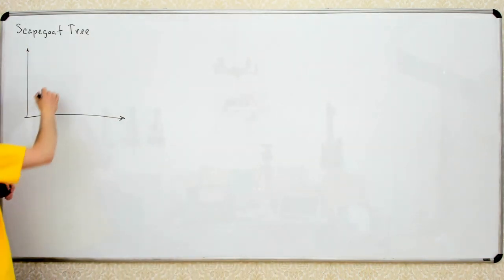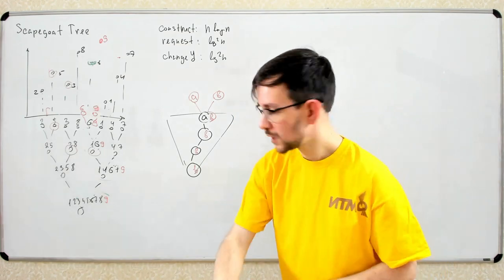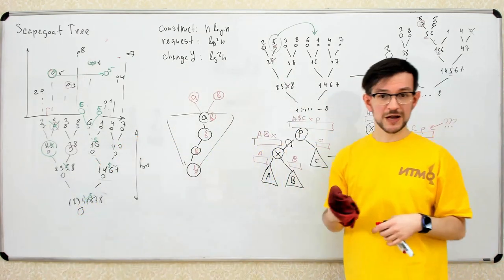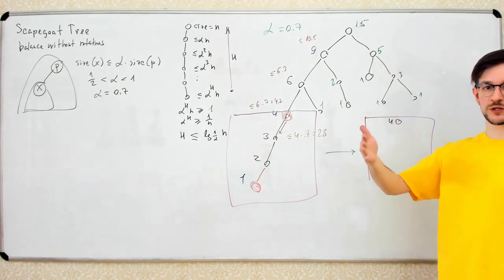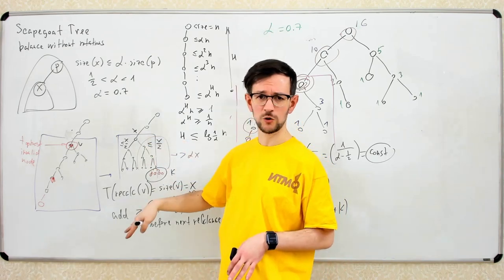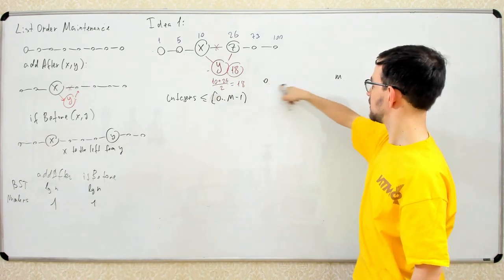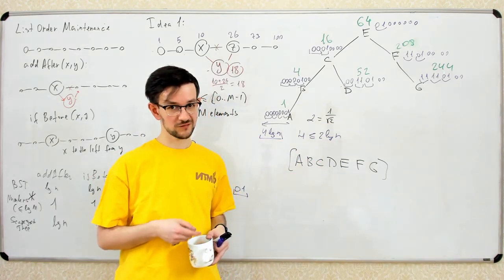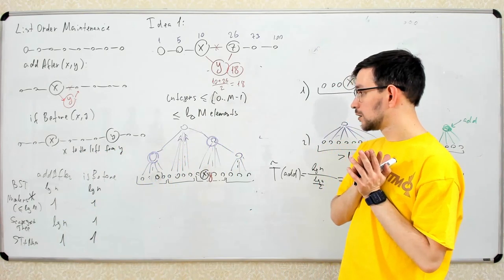A&DS S02E08. Scapegoat Tree, List Order Maintenance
In the eighth lecture, we discussed the Scapegoat Tree, talked about what tasks it can be better than other search trees, and also discussed how it can be used in the List Order Maintenance data structure.